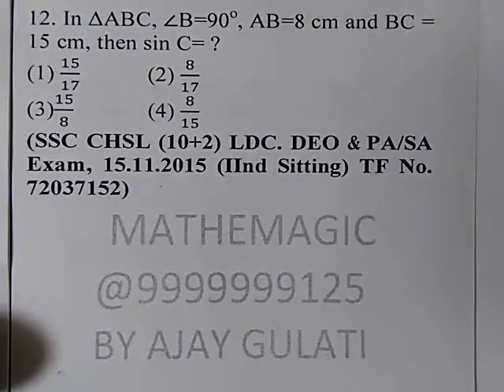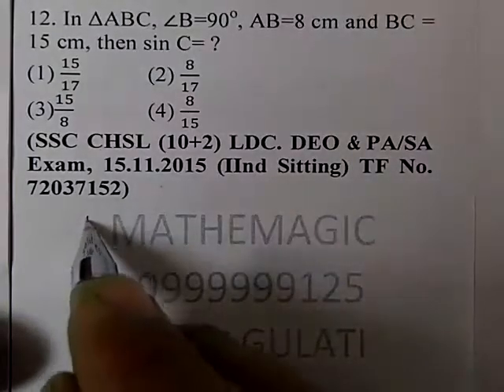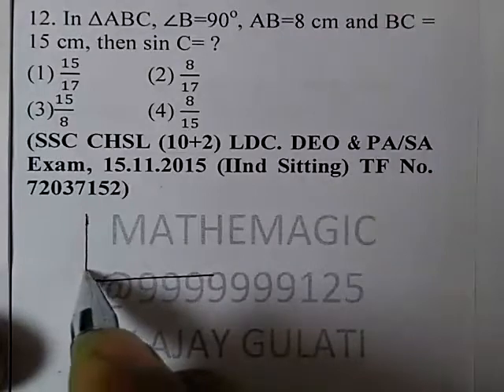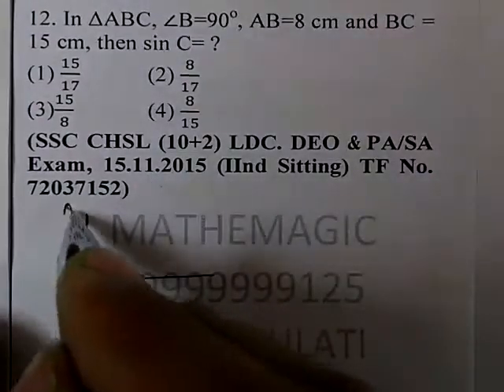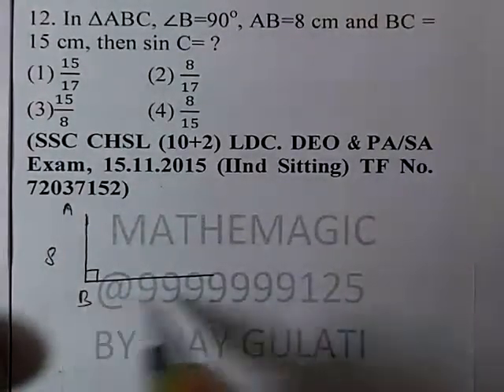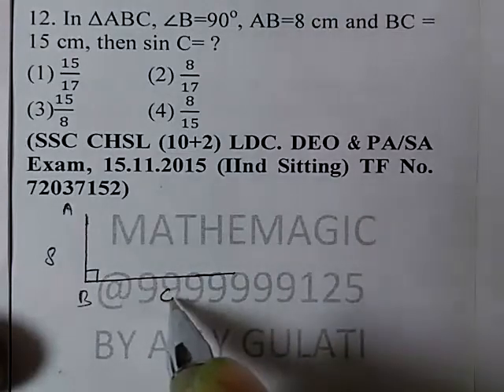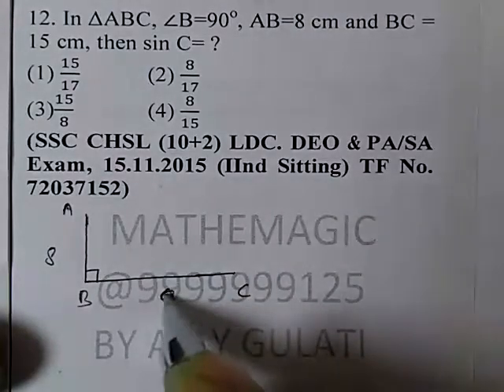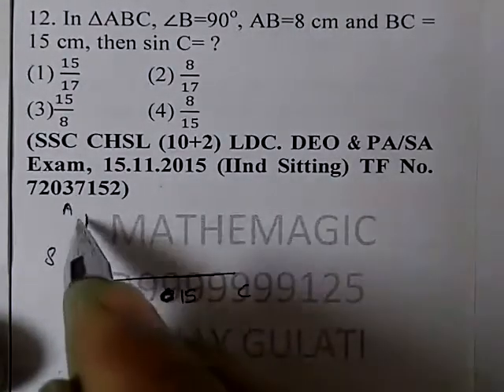right triangle values 12